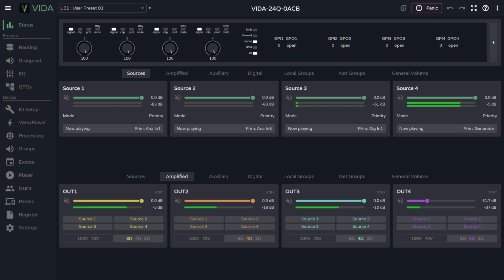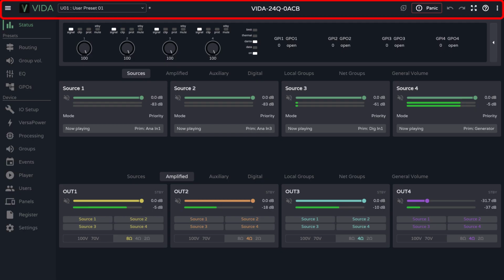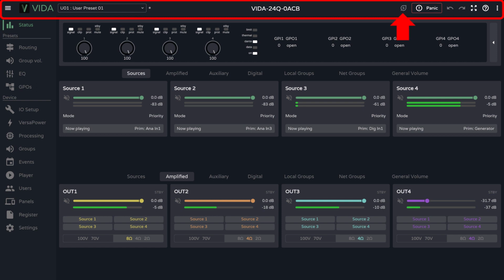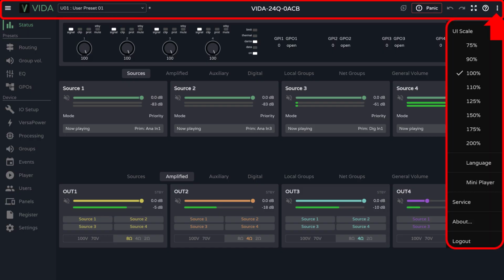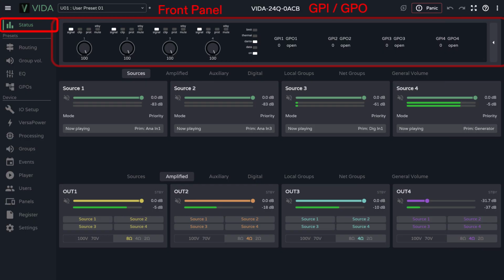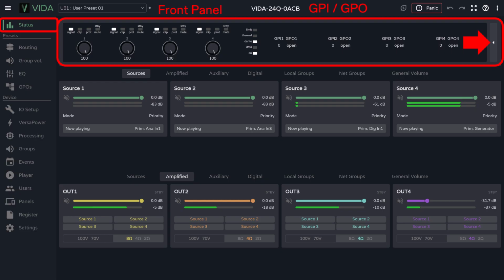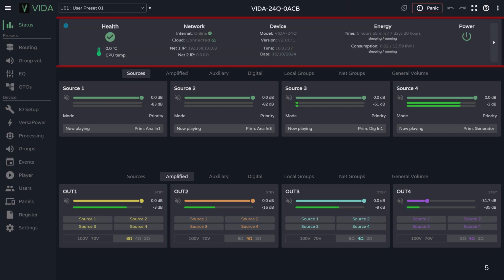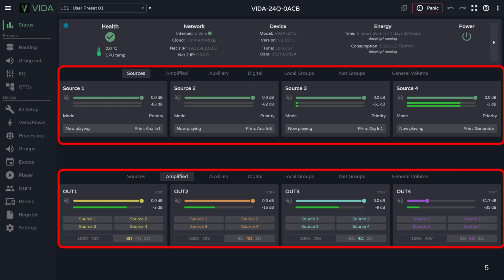VIDA Specialist Training #3: Web application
In this videos, we provide a practical training session on VIDA amplifiers, covering their main features, setup, and operation. Learn how to get the best performance and reliability from your VIDA system.